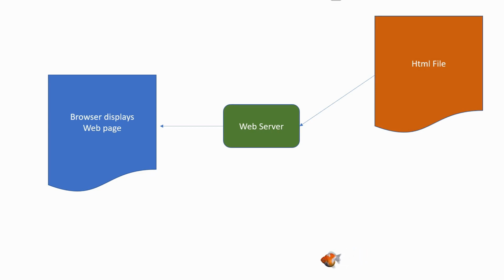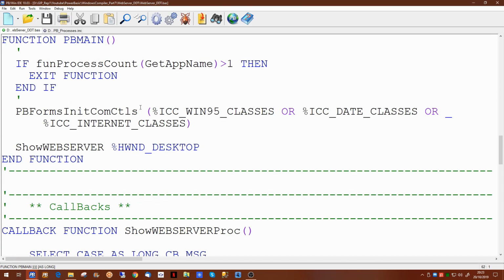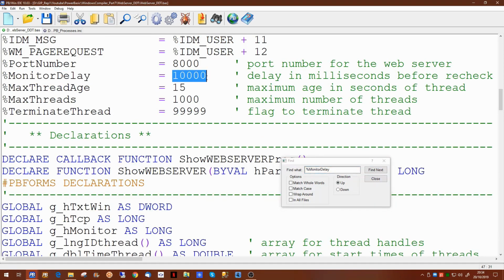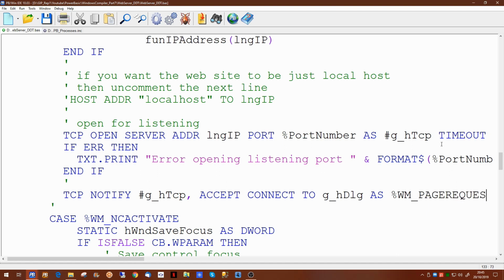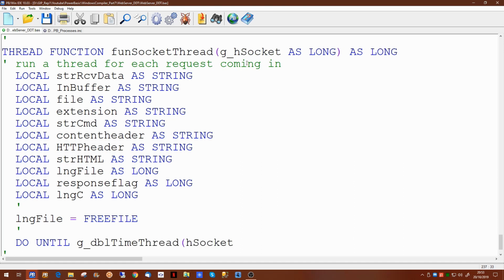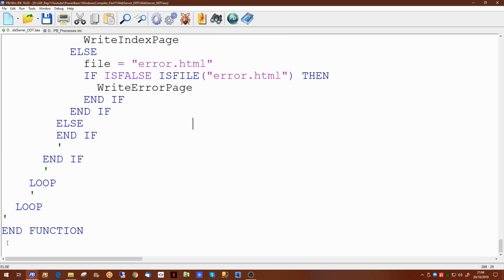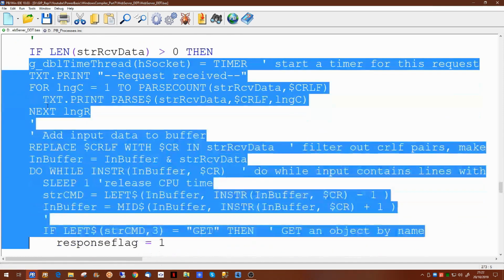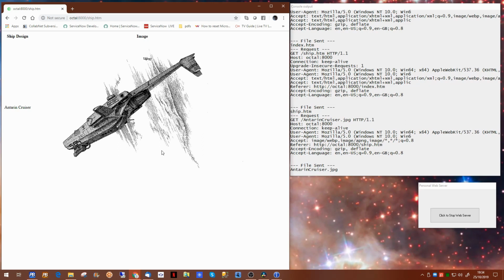PowerBasic Windows Compiler tutorial Part 7 - Building a Web Server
In this video we are going to build a Web server.

00:00 - Introduction
01:32 - Preparing the Code
08:37 - Adding a Text Window
10:47 - Creating the Global variables
13:45 - Initialisation and Thread creation
21:30 - Create the Listener
49:05 - A thread for each request
51:28 - Testing the Web Server